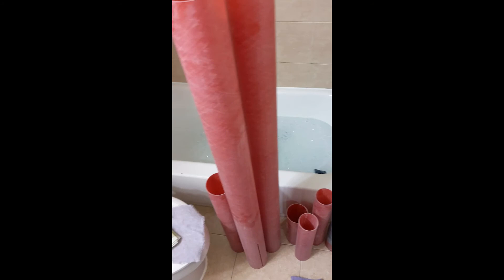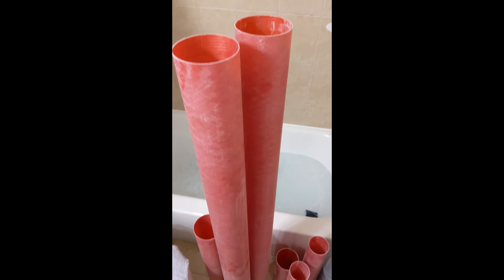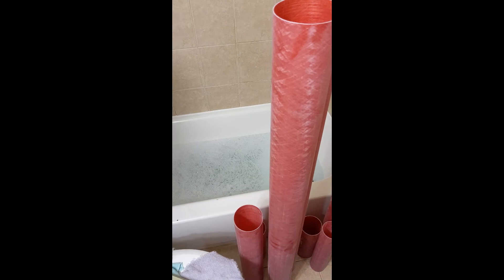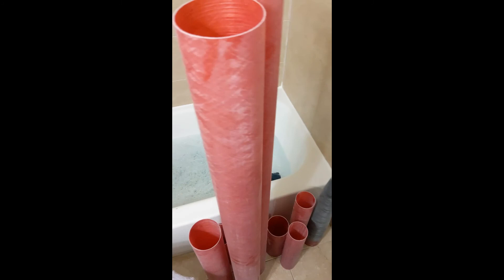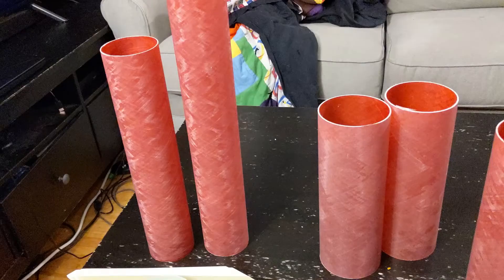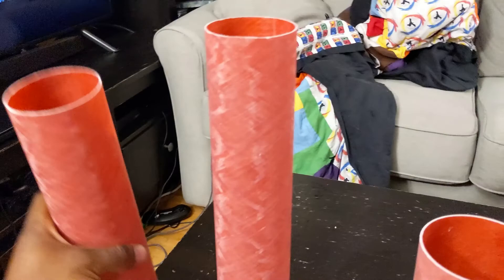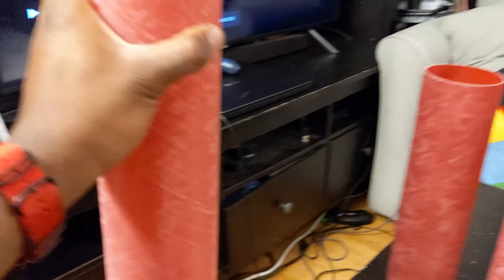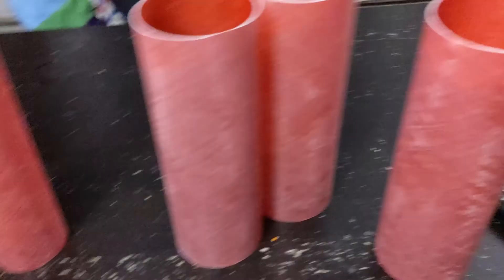2 Stage Extreme Wildman Part 1 Prep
This is a build tutorial for my 2 stage extreme wildman rocket.